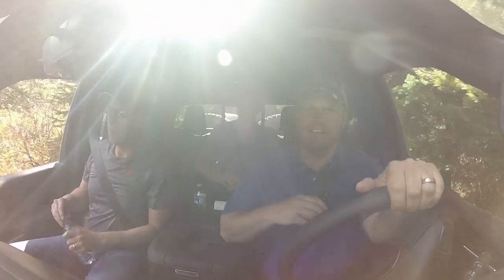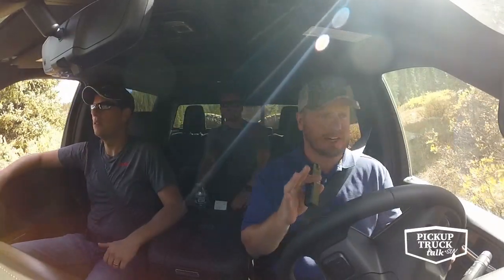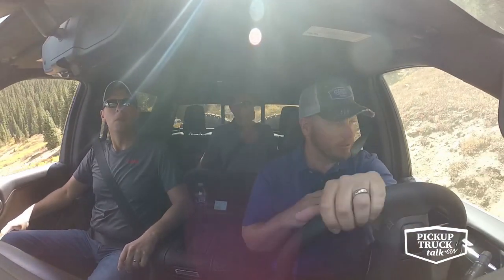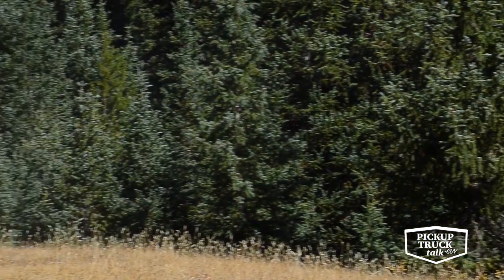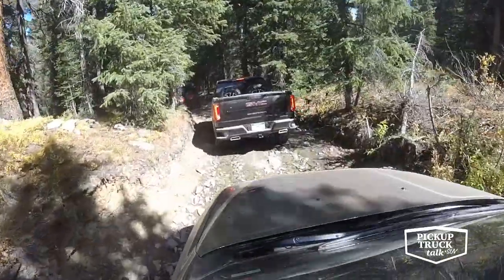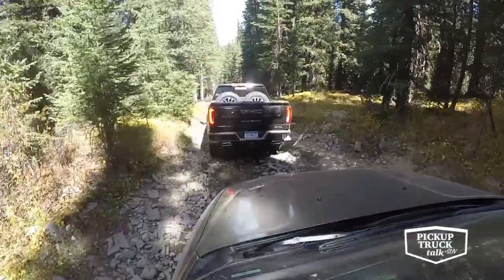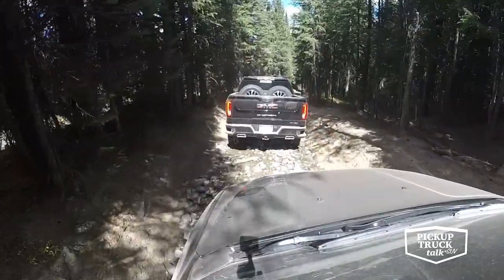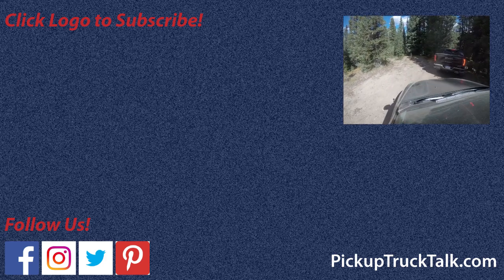Mountain Off-Roading with 2019 GMC Sierra AT4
The new 2019 GMC Sierra AT4 is a first for the automaker as a luxury, off-road pickup. Equipped with a host of off-road goodies and slightly different interior than other Sierra pickups, this pickup really checks a lot of the boxes for fun, safe and comfortable off-roading.